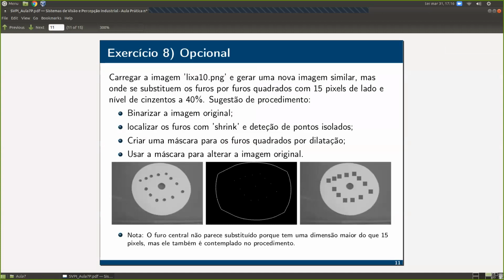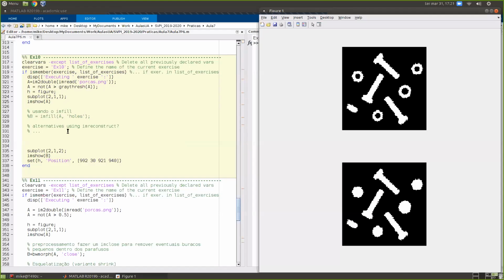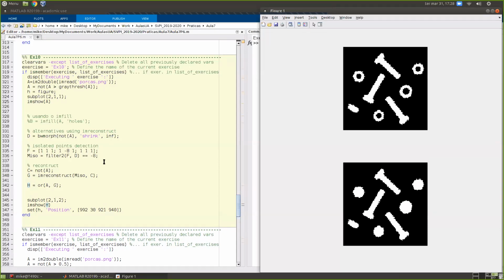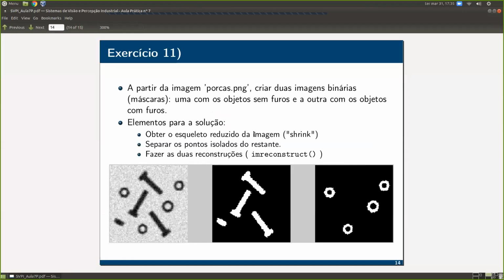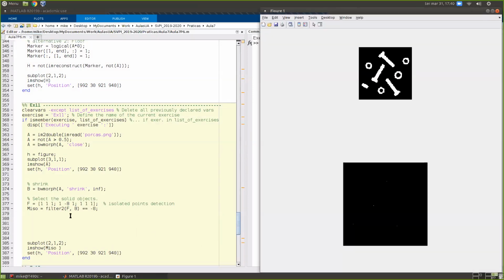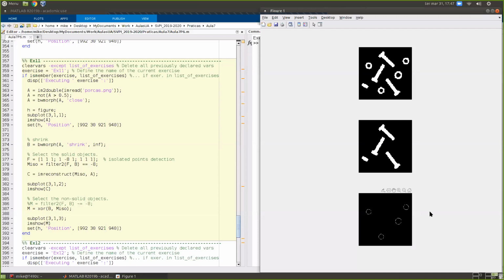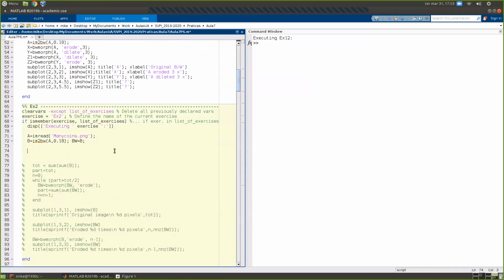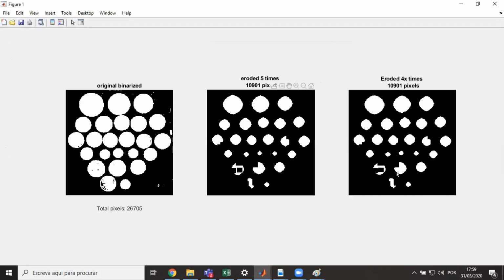Recording SVPI_P6 - Class 7: Binary morphology (2020)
Recording of pratical class of Industrial Vision and Perception Systems
Aula 7, P6 - 31/03/2020

Tema: Binary morphology
Partial class due to technical issues